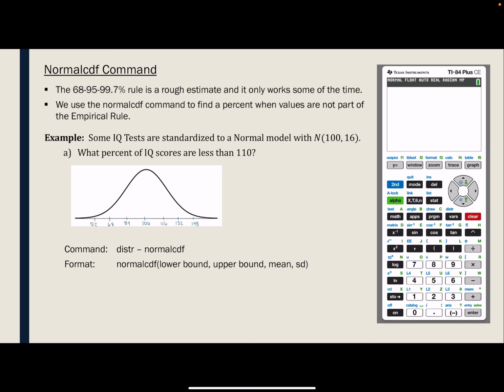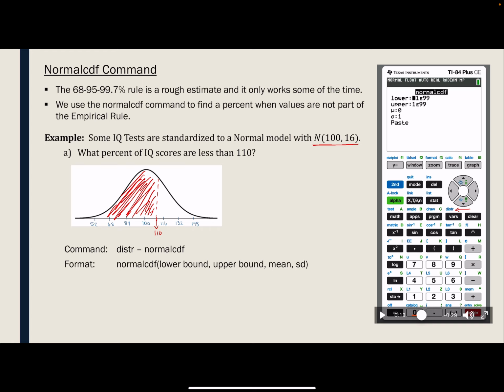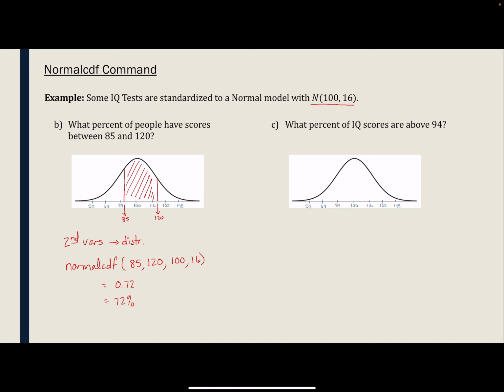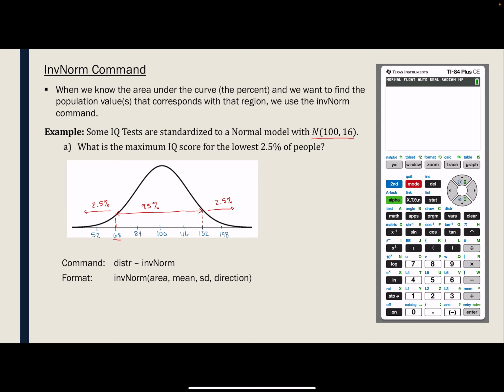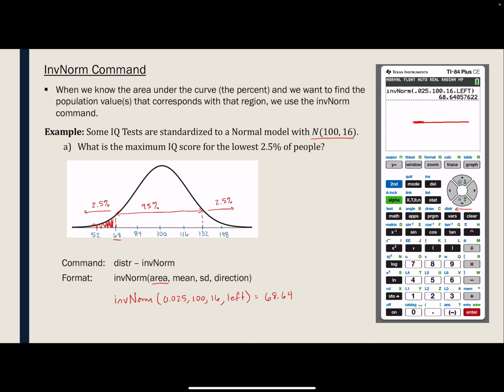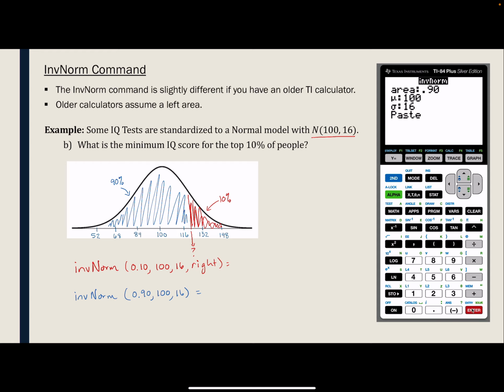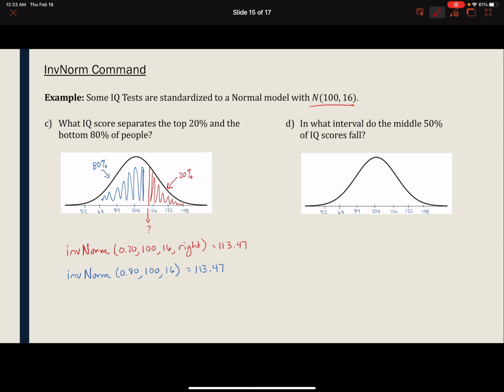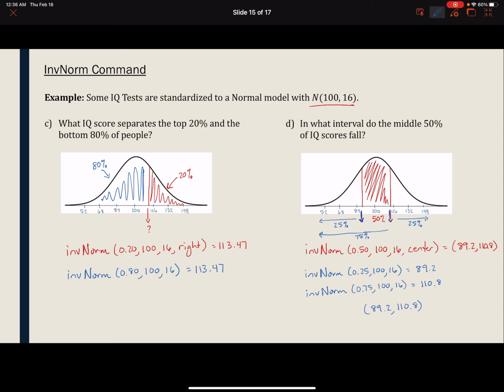Ch.5 Normalcdf and InvNorm